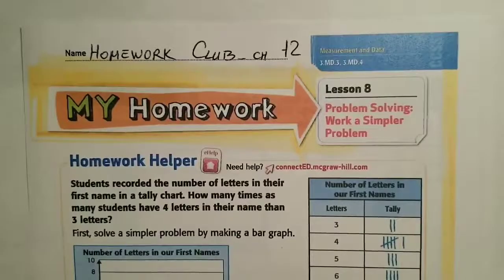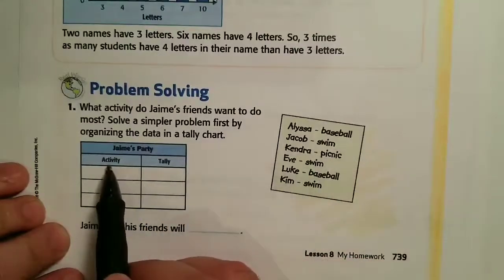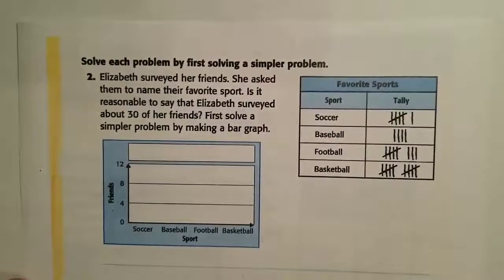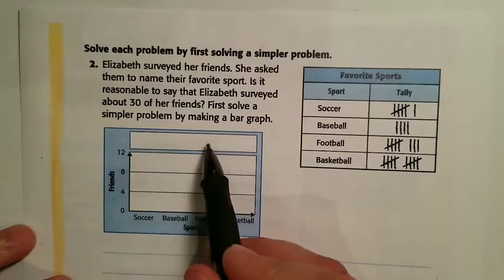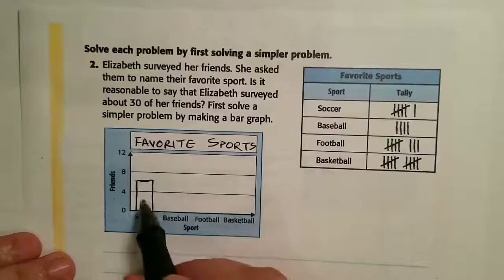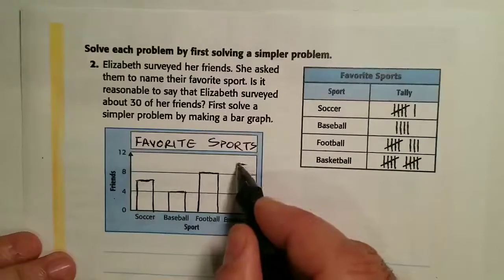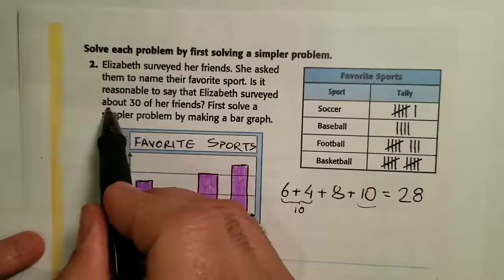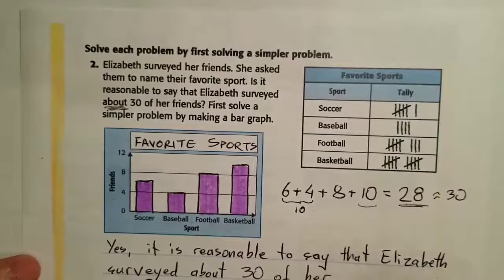Homework Help Math Grade 3 Chapter 12 Lesson 8 - part 1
For a complete list of homework assignment help, please visit us

There you will find not just the first page, but every page of the assignments from the book.